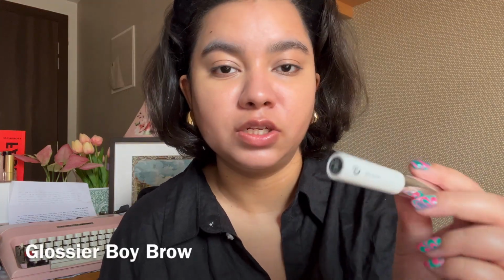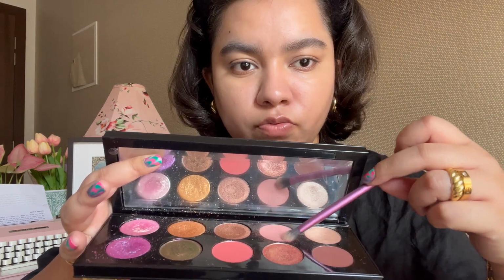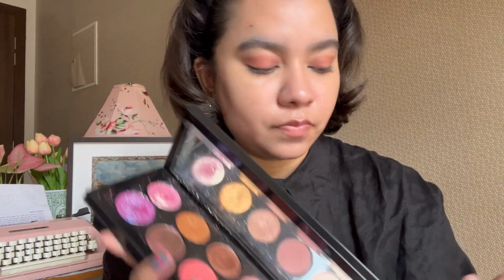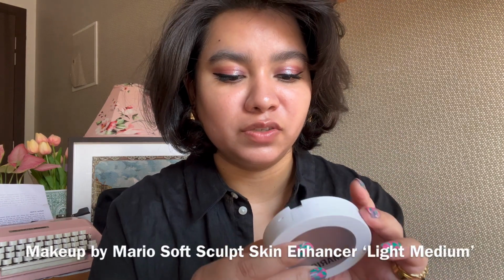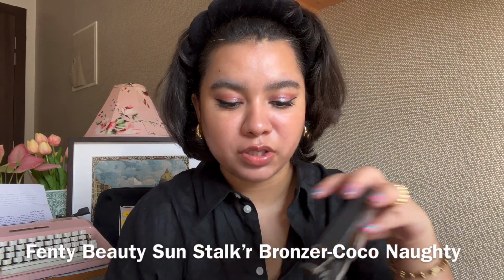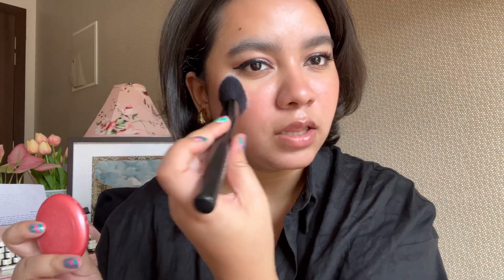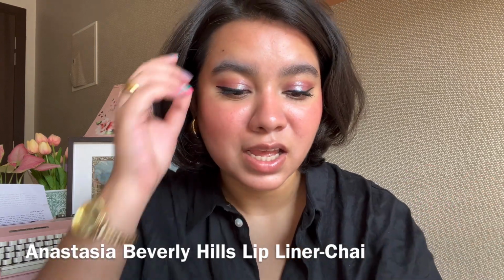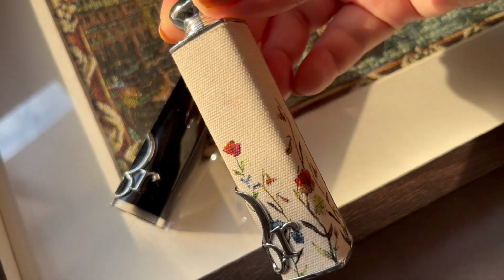Is luxury/high-end makeup even worth it anymore? ( Grwm using Pat McGrath, Dior, ABH, Mario etc.)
Drugstore/affordable makeup has come a long way in recent years, and with this development, I often wonder if luxury makeup is even worth the effort? There are many overhyped formulas that I don't believe are worthy of belonging in the luxury space but there are some INCREDIBLE luxury/high-end makeup products that do deserve to be in that category. I've included some new and old favourites in this review/GRWM.

Products mentioned:

Kosas Revealer Concealer Shade 03W
Dior Skin Correct Concealer Shade 1W
Glossier Boy Brow
Pat McGrath Mothership Palette Huetopian Dream
Makeup by Mario Soft Sculpt Skin Enhancing Transformer 'Light Medium'
Fenty Beauty Sun Stalk'r Bronzer Coco Naughty
Stila Convertible Color Blush 'Petunia'
Too Faced Cloud Crush Blurring Blush 'Watermelon Rain'
Anastasia Beverly Hills Lip Liner 'Chai'
Dior Addict Hydrating Shine Lipstick 'Atelier'

My name is Mehvish and I am an Indian makeup enthusiast.